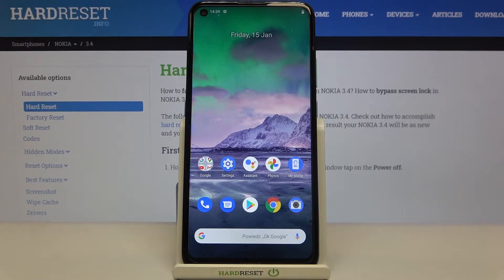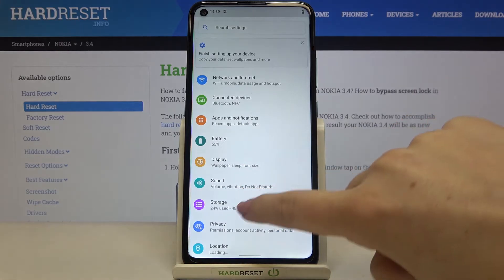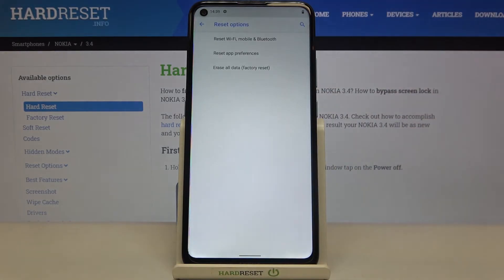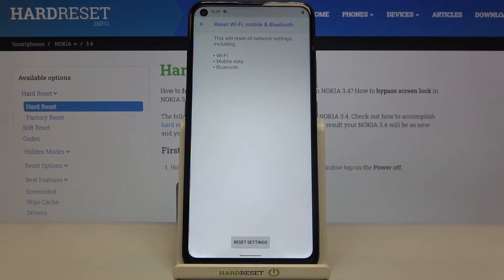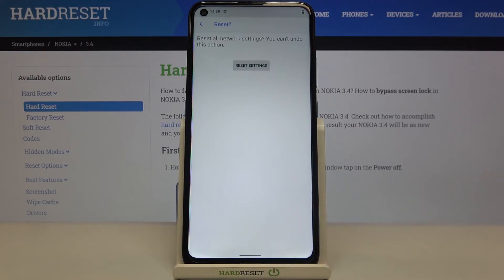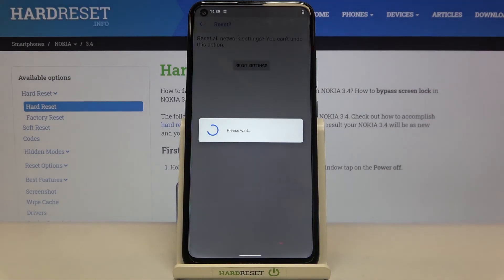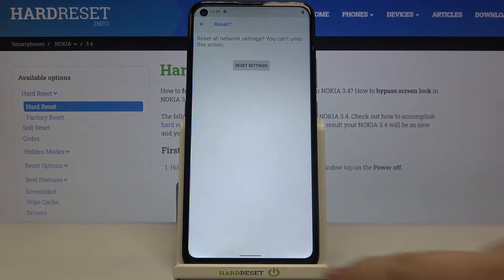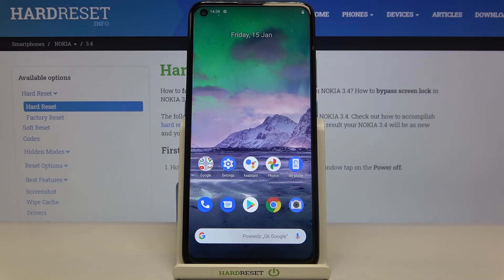How to Reset Network Preferences in NOKIA 3.4 – Set Up Network Settings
Learn more info about NOKIA 3.4:
Would you like to easily reset all network settings in your NOKIA 3.4? If you are looking for help, please open this tutorial and follow our instructions. We'll show you how to delete all saved Wi-Fi networks and added Bluetooth devices in seconds. If you have noticed a network problem, this process will help you fix these issues.